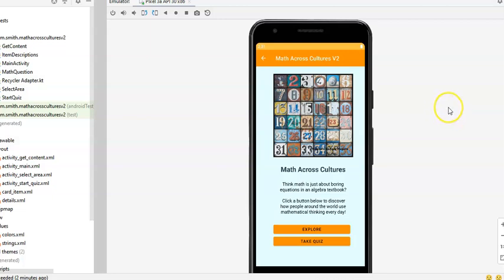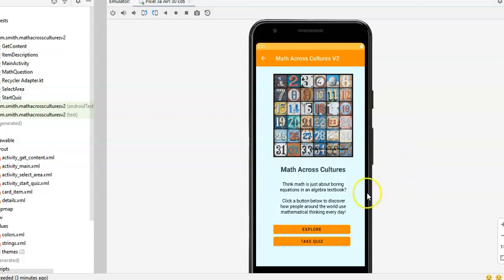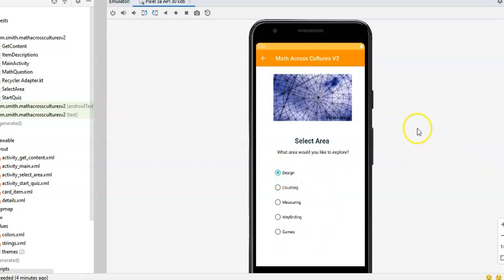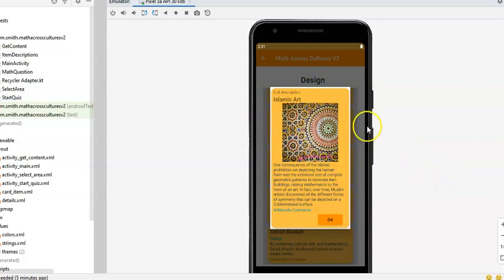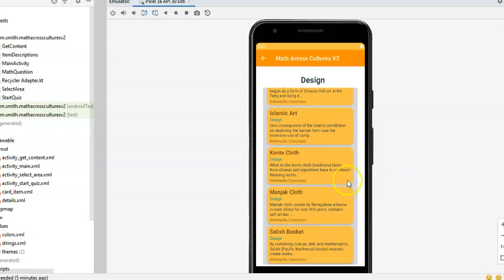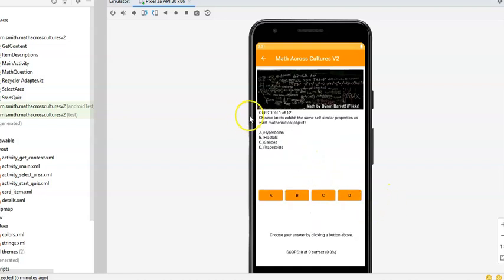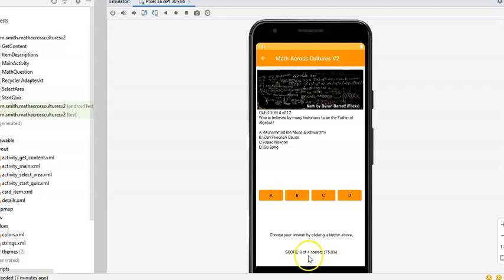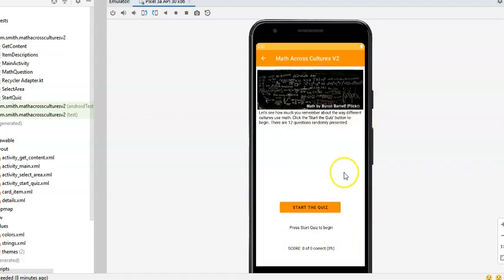CIS165DA/265DA Final Project Walkthough MSmith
This video is a walkthrough of my final project app (Math Across Cultures) which I built for CIS165DA/265DA Android App Development, Summer 2021 Semester.